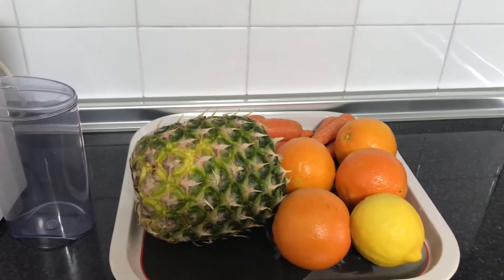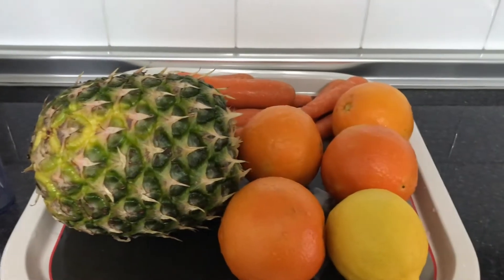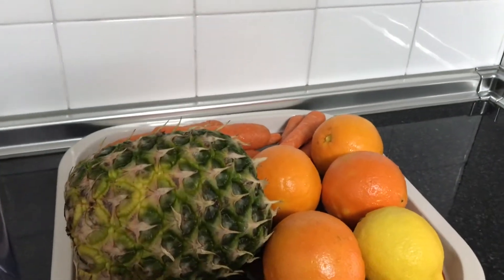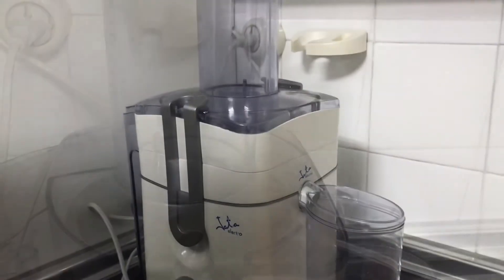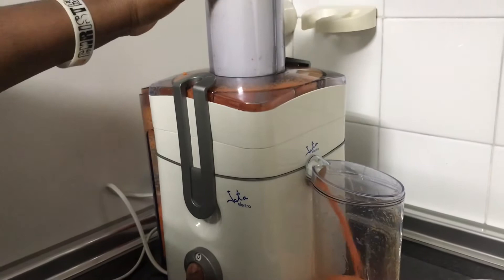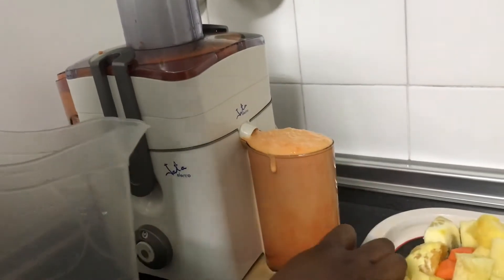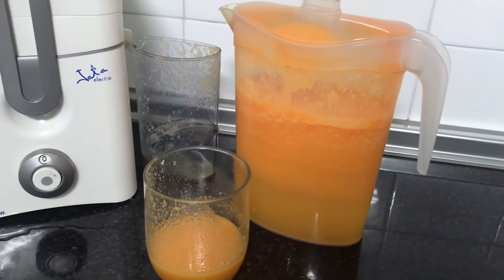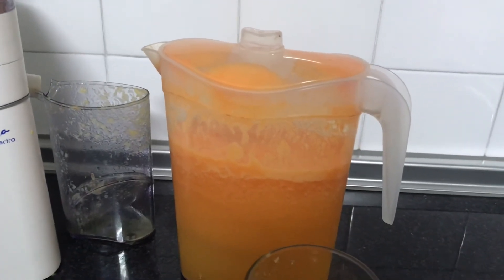DRIK THIS TO STAY AWAY FROM FLU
Orange,pineapple,carrots,LIME